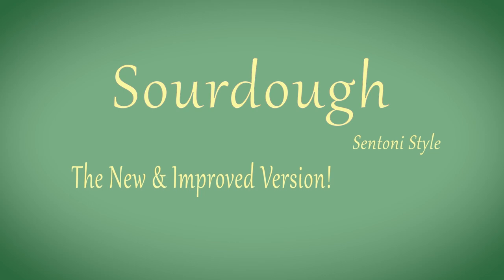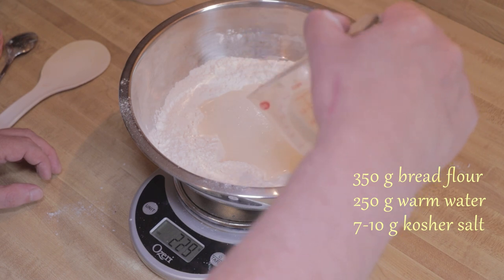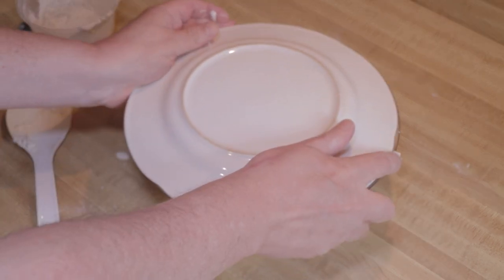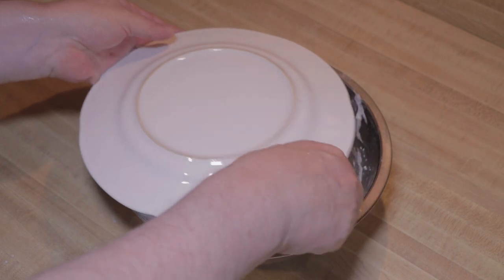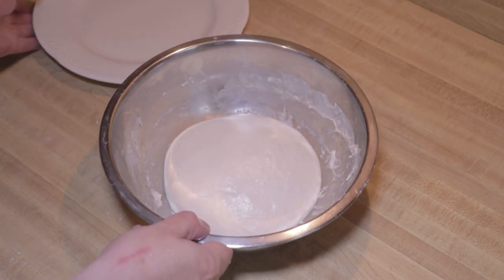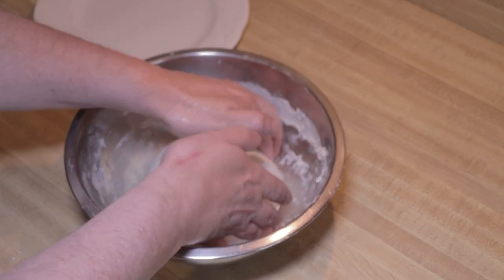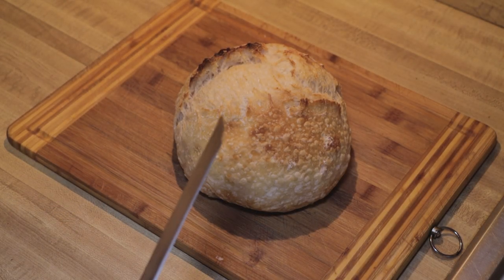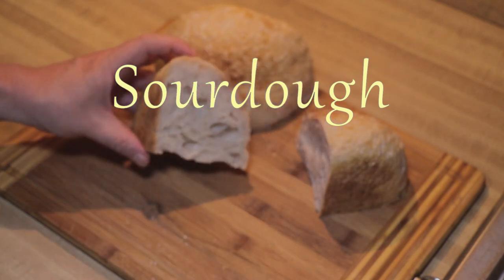New Sourdough 2023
Remember: If you want bread today, you need to make it yesterday...
Updated video of How To Make Sourdough Bread! If you have any questions or comments, just let me know below!

00:00 Intro
01:00 Ingredients and mixing
04:00 Re-feeding the starter
06:32 Folding and Resting x5
10:55 Shaping and Final Proofing
13:43 Baking
16:37 Cutting